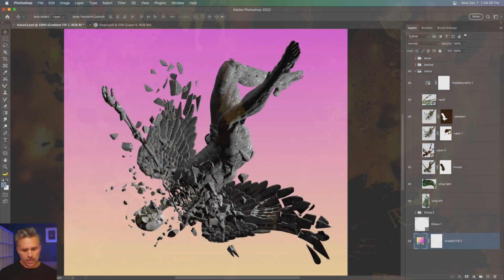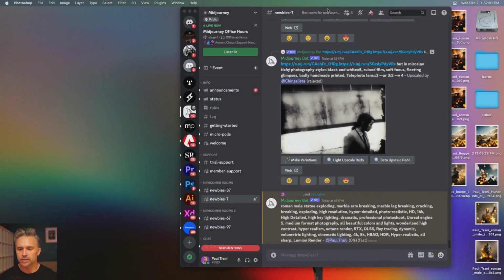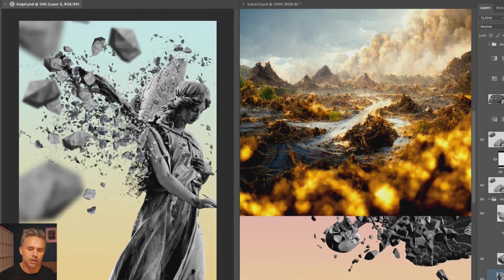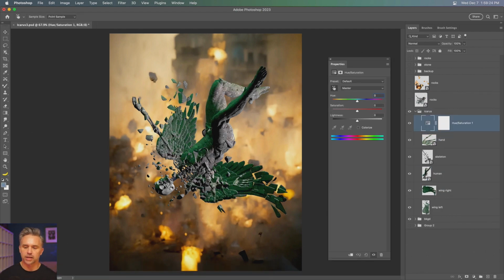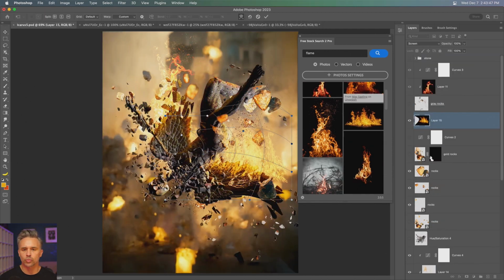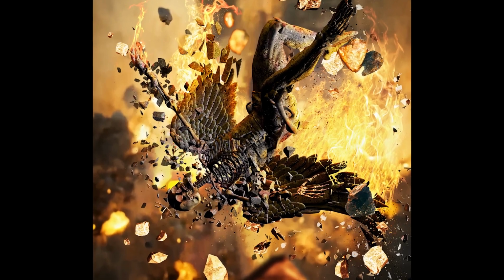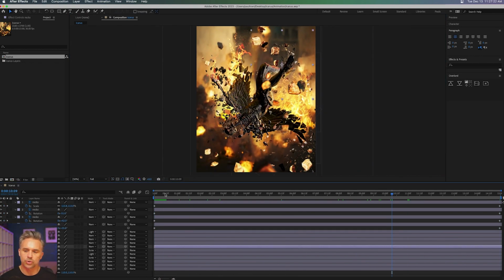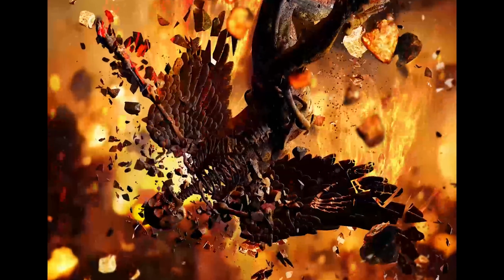How To Use Cineama 4D, Photoshop, MidJourney and After Effects Together To Create Amazing Videos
In this video, we'll show you how to use Cineama 4D, Photoshop, MidJourney and After Effects together to create amazing videos.

By using these tools together, you'll be able to create videos that are truly unique and eye-catching. We'll show you how to use Cineama 4D to create rendered visuals, how to use Photoshop to composite together to create stunning visual effects, and how to use MidJourney to create cinematic backgrounds. Finally, we'll show you how to use After Effects to add extraordinary motion to your dsign.

By the end of this video, you'll have an overview of what you need to create beautiful videos of your own! So be sure to watch it,
In this video I show the quick process of using Maxon Cinema4D, Photoshop, MidJourney, and After Effects to create a visual design. This is a speed video showing the overall art process, not specifics.